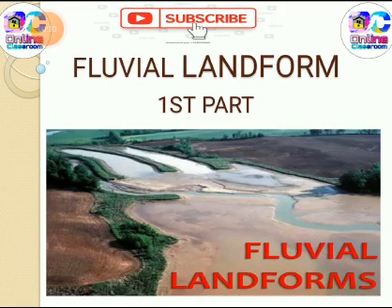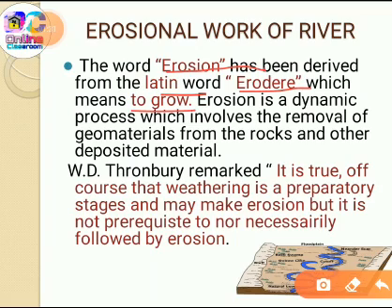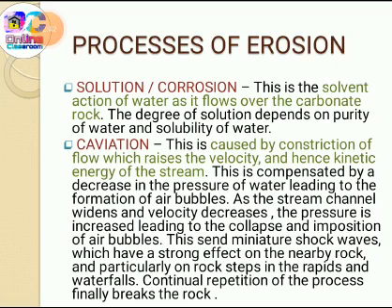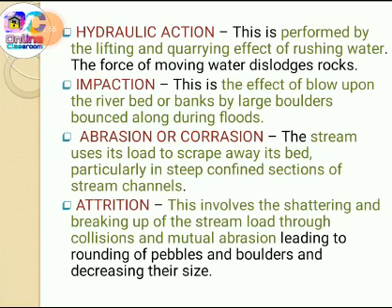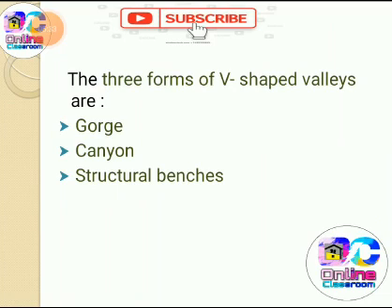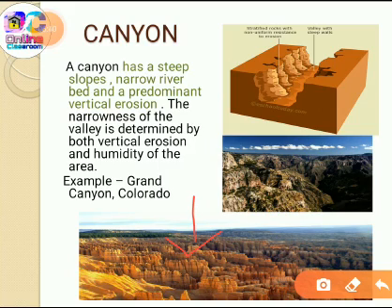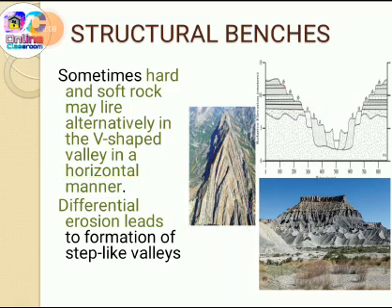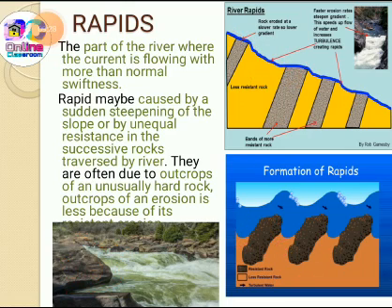FLUVIAL LANDFORM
''Journey in empowering knowledge of geography''

Geography is defined as the mother of all science, as it establishes relationship between people and environment, by studying place and exploring human societies spread across it and physical properties of Earth's surface.

According to David Rayner,
''Geography is about the world we live in. 'here and now'.
  Geography is about how the world is changing.
  Geography is about your world and about my world.
  Geography is about future of our world.''